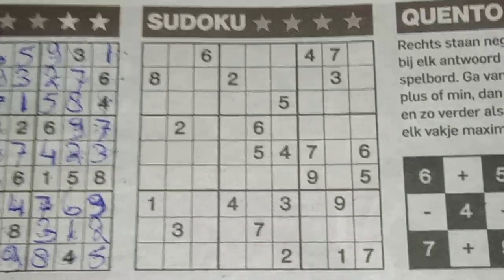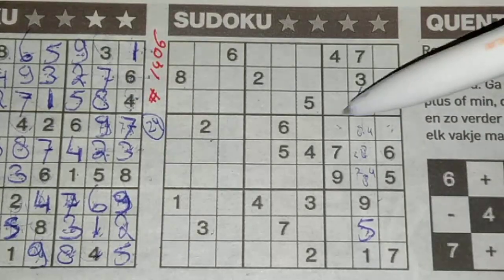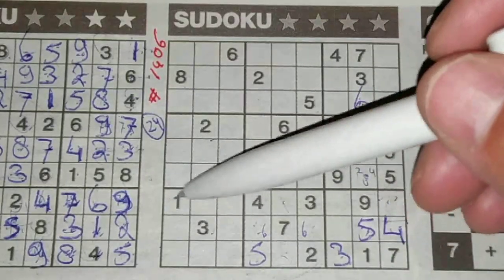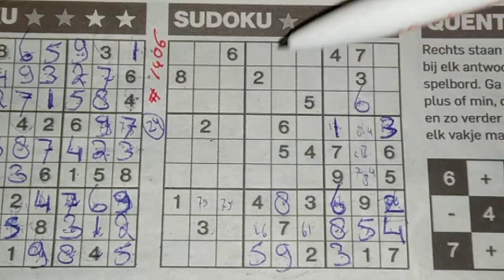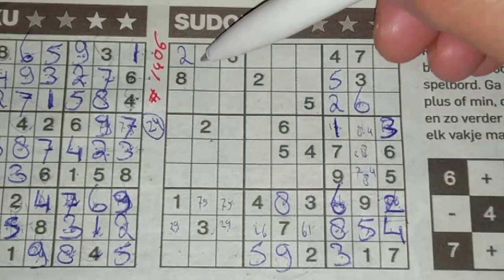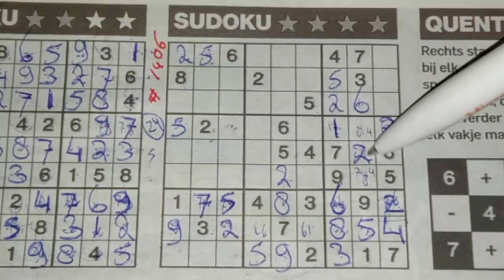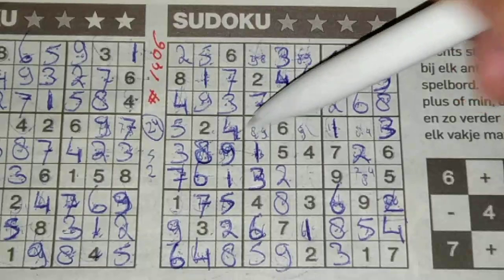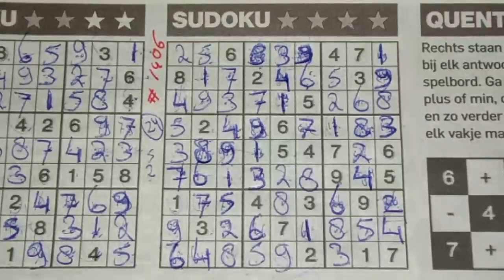Tuesday. Bonus Extra edition. (#1406) Four Stars Sudoku puzzle. 08-25-2020 Extra part 3 of 5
Enjoy the Four Stars Sudoku puzzle (Tuesday 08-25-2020 edition)